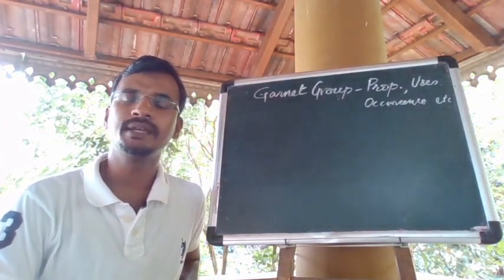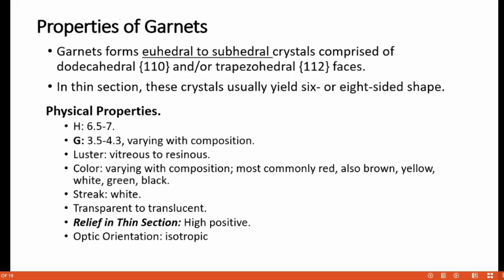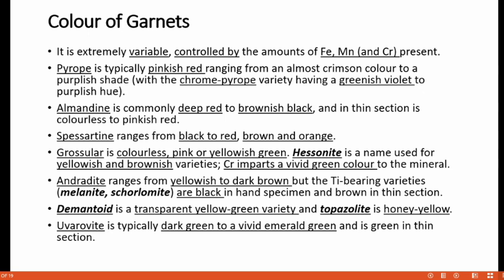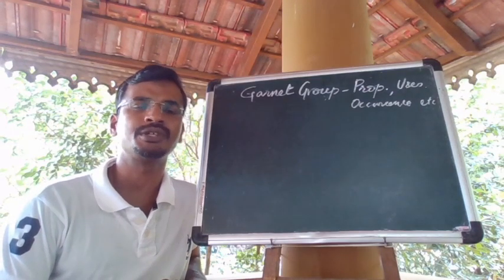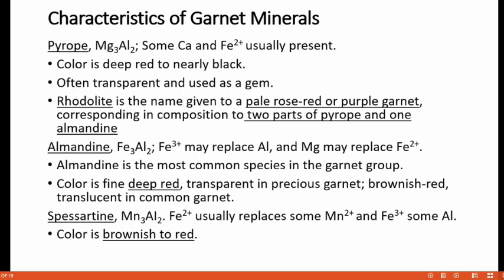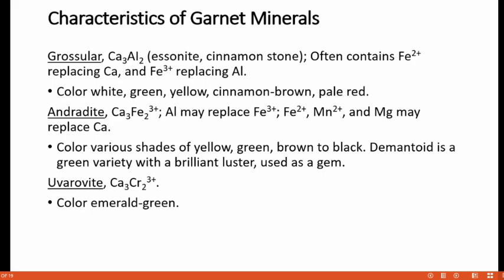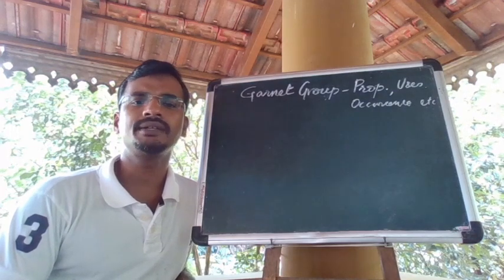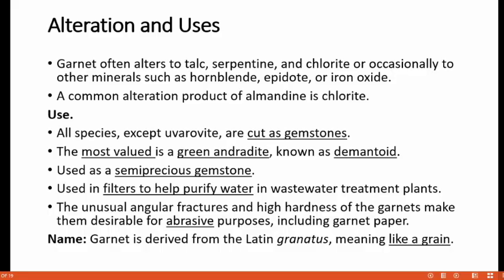Properties, Occurrences, alteration and uses of Garnet Group (Orthosilicates) of Minerals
Garnets forms euhedral to subhedral crystals comprised of dodecahedral {110} and/or trapezohedral {112} faces.
In thin section, these crystals usually yield six- or eight-sided shape.
Physical Properties.
H: 6.5-7.
G: 3.5-4.3, varying with composition.
Luster: vitreous to resinous.
Color: varying with composition; most commonly red, also brown, yellow, white, green, black.
Streak: white.
Transparent to translucent.
Relief in Thin Section: High positive.
Optic Orientation: isotropic
Colour of Garnets
It is extremely variable, controlled by the amounts of Fe, Mn (and Cr) present.
Pyrope is typically pinkish red ranging from an almost crimson colour to a purplish shade (with the chrome-pyrope variety having a greenish violet to purplish hue).
Almandine is commonly deep red to brownish black, and in thin section is colourless to pinkish red.
Spessartine ranges from black to red, brown and orange.
Grossular is colourless, pink or yellowish green. Hessonite is a name used for yellowish and brownish varieties; Cr imparts a vivid green colour to the mineral.
Andradite ranges from yellowish to dark brown but the Ti-bearing varieties (melanite, schorlomite) are black in hand specimen and brown in thin section.
Demantoid is a transparent yellow-green variety and topazolite is honey-yellow.
Uvarovite is typically dark green to a vivid emerald green and is green in thin section.
Diagnostic Features.
Garnets are recognized by isometric crystals, habit, hardness, and color.
Specific gravity, refractive index, and unit cell dimension used to distinguish members of the group.
Under thin Section, recognized by isotropic habit or weakly birefringent nature, crystal habit, and high relief.
Garnet is an isotropic mineral, (but some caution: although almandine and pyrope are usually isotropic, spessartine may be weakly anisotropic and the large crystals of ugrandite-series garnets commonly show marked optical anisotropy).
Spinel is distinctly green or brown, occurs as octahedrons, and often has a lower index of refraction.
Basal sections of apatite in thin section may be confused with garnet, but have lower relief and yield uniaxial interference figures.
Characteristics of Garnet Minerals
Pyrope, Mg3Al2; Some Ca and Fe2+ usually present.
Color is deep red to nearly black.
Often transparent and used as a gem.
Rhodolite is the name given to a pale rose-red or purple garnet, corresponding in composition to two parts of pyrope and one almandine
Almandine, Fe3Al2; Fe3+ may replace Al, and Mg may replace Fe2+.
Almandine is the most common species in the garnet group.
Color is fine deep red, transparent in precious garnet; brownish-red, translucent in common garnet.
Spessartine, Mn3AI2. Fe2+ usually replaces some Mn2+ and Fe3+ some Al.
Color is brownish to red.
Grossular, Ca3AI2 (essonite, cinnamon stone); Often contains Fe2+ replacing Ca, and Fe3+ replacing Al.
Color white, green, yellow, cinnamon-brown, pale red.
Andradite, Ca3Fe23+; Al may replace Fe3+; Fe2+, Mn2+, and Mg may replace Ca.
Color various shades of yellow, green, brown to black. Demantoid is a green variety with a brilliant luster, used as a gem.
Uvarovite, Ca3Cr23+.
Color emerald-green.
Occurrences
Its most characteristic occurrence is in mica schists, hornblende schists, and gneisses, rarer in granitic and alkaline igneous intrusives.
Pyrope occurs in ultrabasic rocks such a peridotites or kimberlites and in serpentines derived from them. It is used as diagnostic tracer mineral in prospecting for kimberlite.
Almandine is the common garnet in metamorphic rocks, resulting from the regional metamorphism of argillaceous sediments.
Almandine and pyrope are widespread detrital garnet in sedimentary rocks.
Spessartine occurs in skarn deposits.
Grossular is found chiefly as a product of contact or regional metamorphism of impure limestones.
Andradite may be formed as a result of metamorphism of impure siliceous limestone. (This involves the introduction of Fe2O3 (SiO2):
 3 CaCO3 + Fe2O3 + 3 SiO2 ↔ Ca3Fe2Si3O12 + 3CO2)
Melanite, a black variety of andradite, occurs in alkaline igneous rocks.
Uvarovite is the rarest of this group of garnets and is found in serpentine associated with chromite.
Almandine-rich garnet is the typical garnet in mica schist and gneiss.
Spessartine and compositions intermediate between spessartine and almandine are found in felsic igneous rocks such as pegmatite, granite, and rhyolite.
Garnet often alters to talc, serpentine, and chlorite or occasionally to other minerals such as hornblende, epidote, or iron oxide.
A common alteration product of almandine is chlorite.
Use.
All species, except uvarovite, are cut as gemstones.
The most valued is a green andradite, known as demantoid.
Used as a semiprecious gemstone.
Used in filters to help purify water in wastewater treatment plants.
The unusual angular fractures and high hardness of the garnets make them desirable for abrasive purposes, including garnet paper.